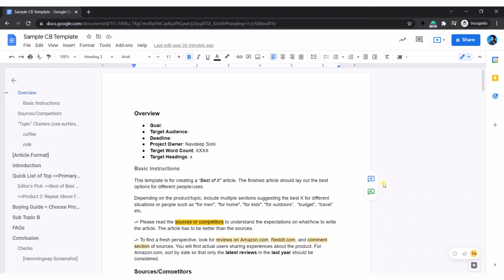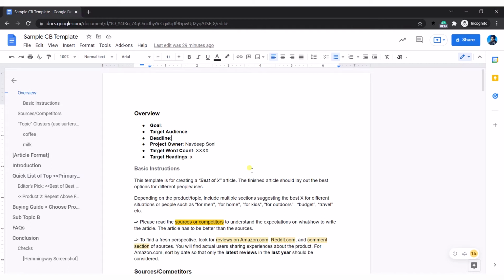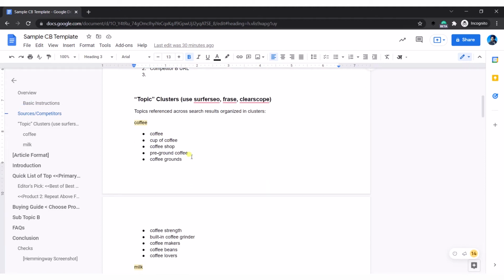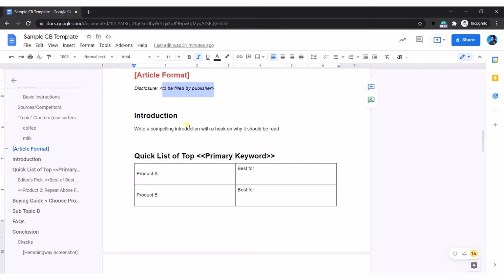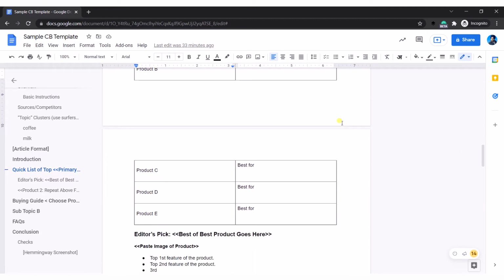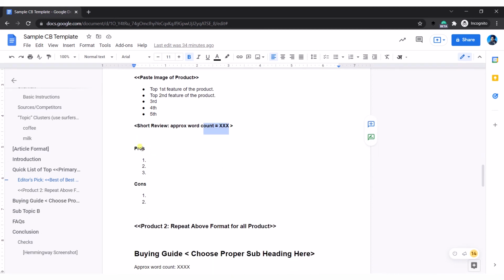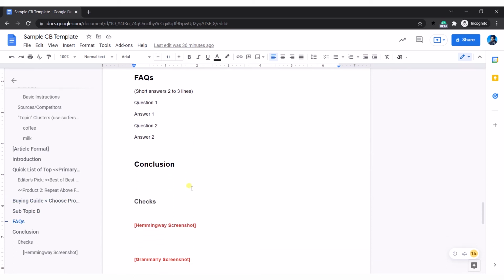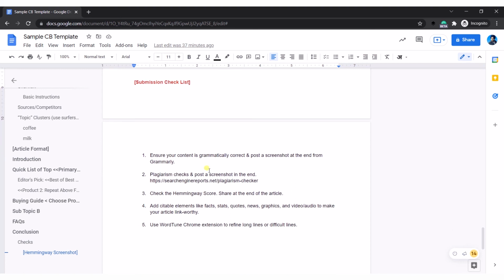1-Page Content Brief to Outrank Big Sites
Do you have content brief templates for content writing?
Most people don't use content briefs for content writing. Although it may seem like an additional time-consuming step, it actually helps standardize the content creation process.

It reduces turnaround time and the editing process.